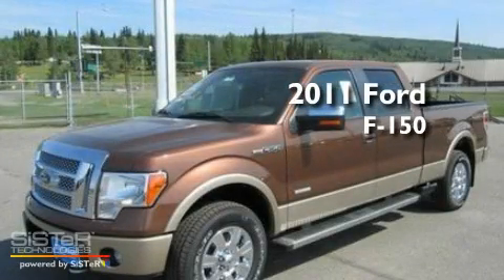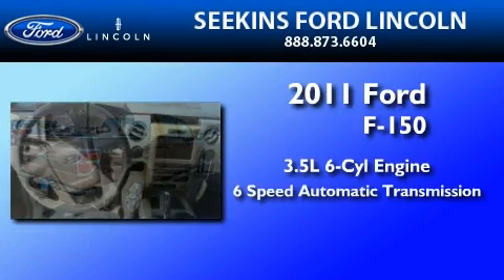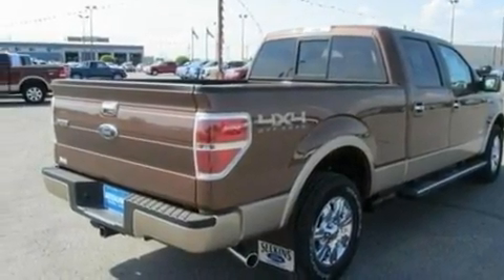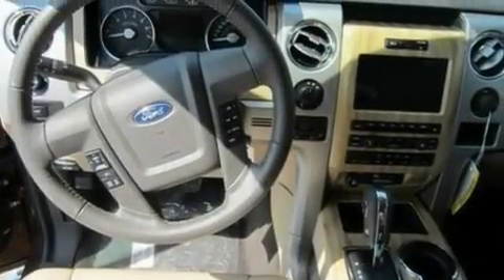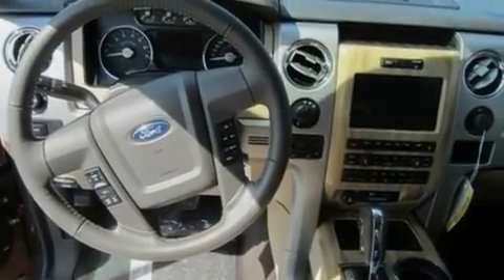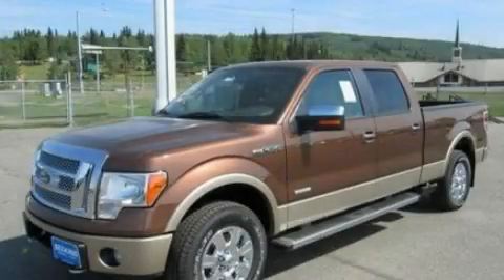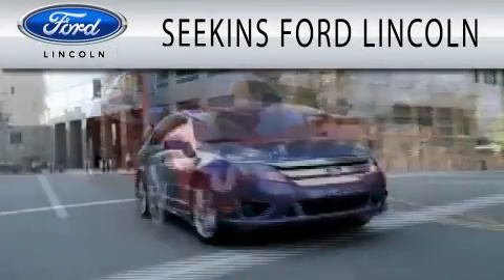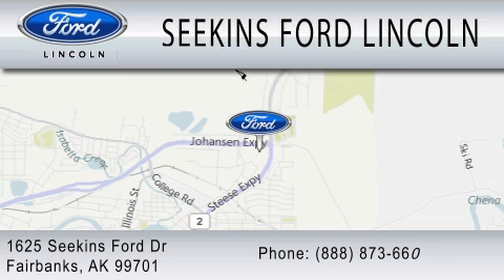2011 FORD F-150 AK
Year : 2011
 Make : FORD
 Model : F-150
 Engine : 3.5L V6
 Trans . : AUTO 6SPD
 Exterior : GOLDEN BRONZE METALLIC
 Miles : 11

 Stock : 23589

 1625 Seekins Ford Drive
  , AK 99701